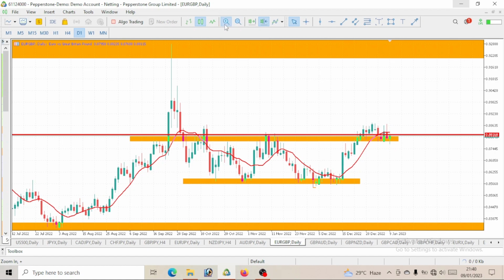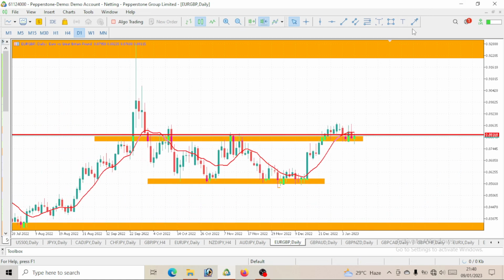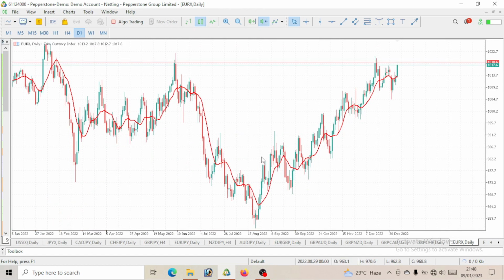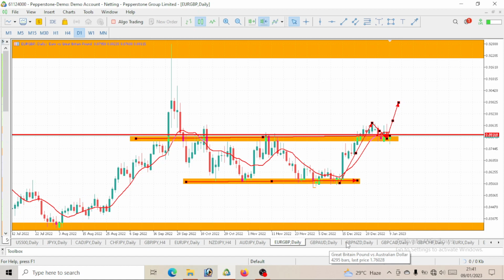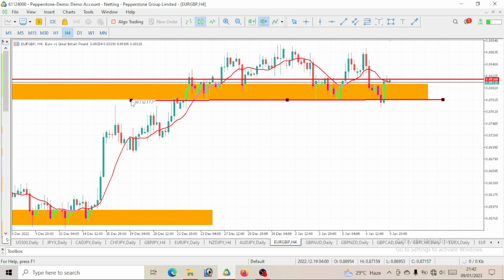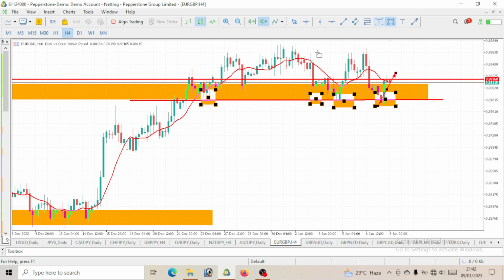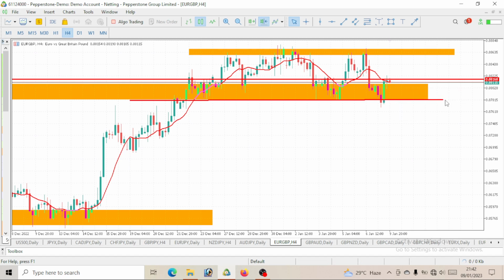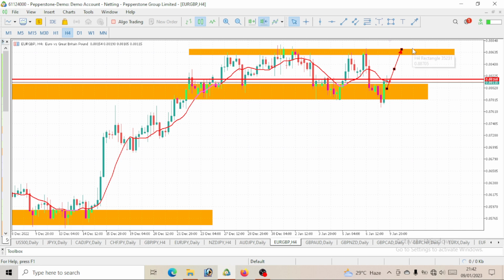EURGBP Analysis Today | JANUARY 10 2023 | EURGBP Forecast | EUR/GBP Technical Analysis